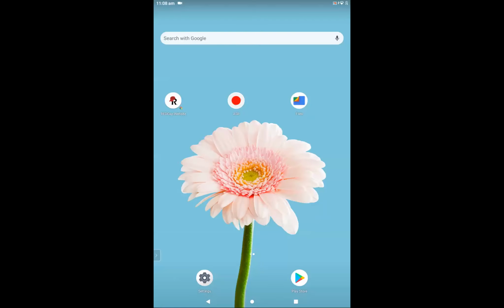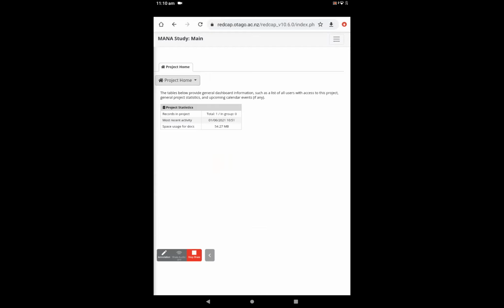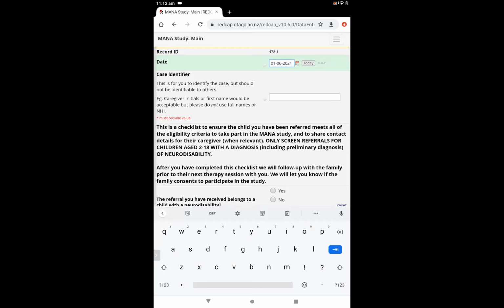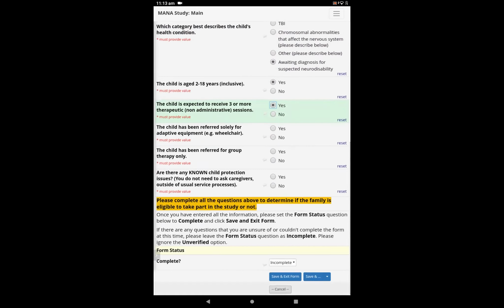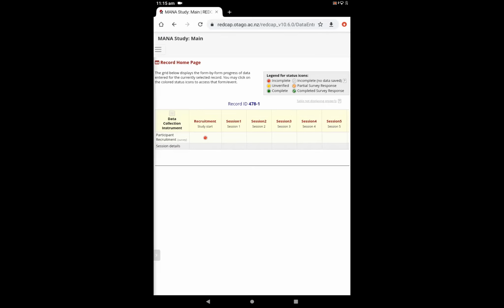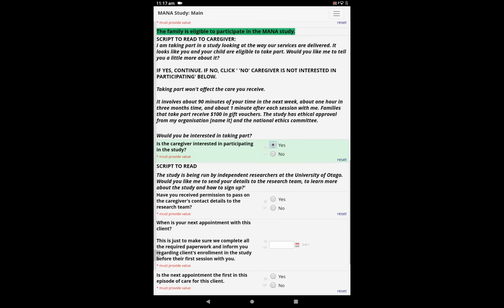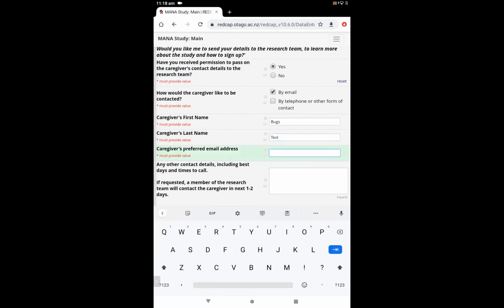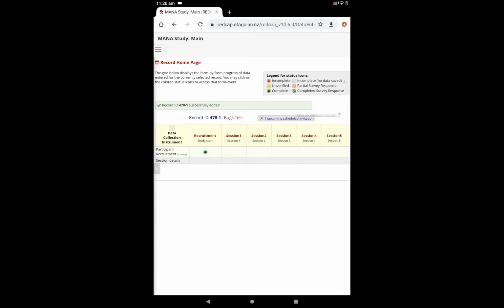MANA: How to screen and recruit families